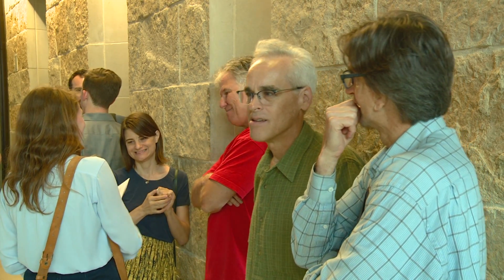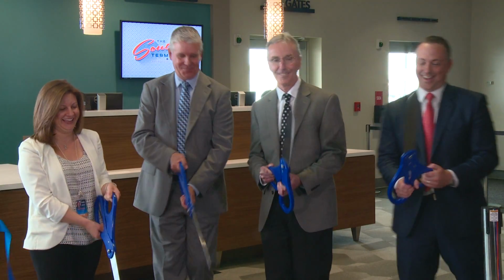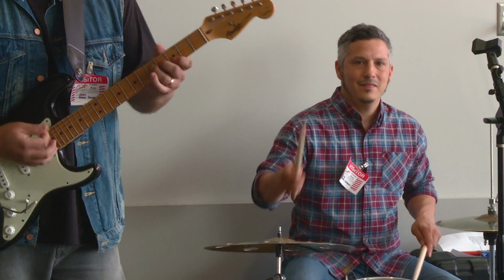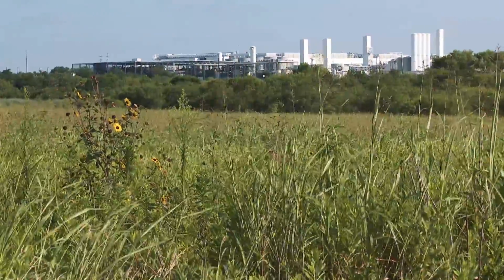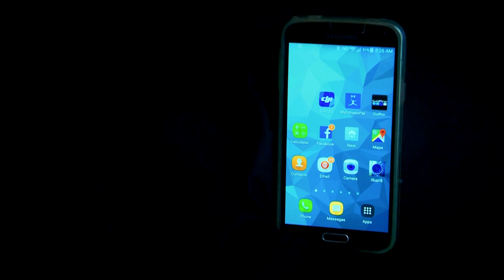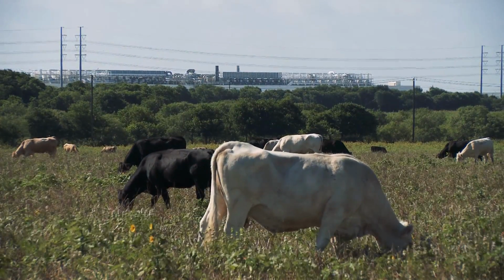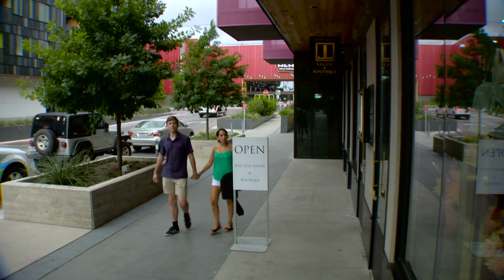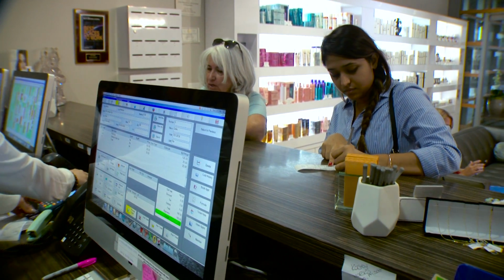April 24, 2017 CityView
On this episode of CityView: GreenChoice, Council Update, South Terminal Opening, Family Business Loan, CodeNEXT Map, and GoogleChat